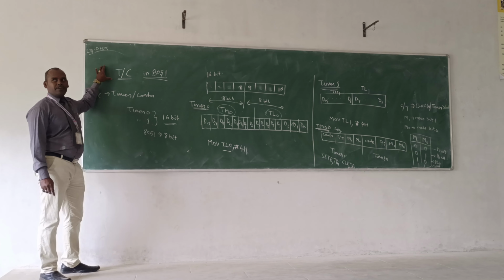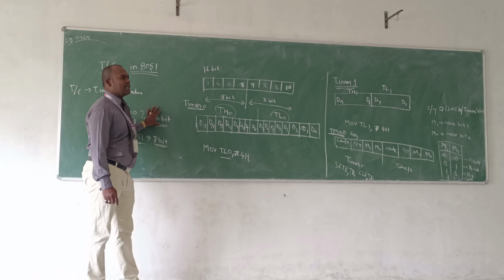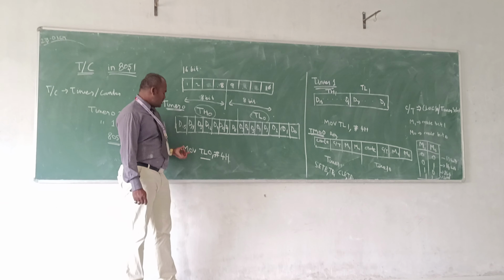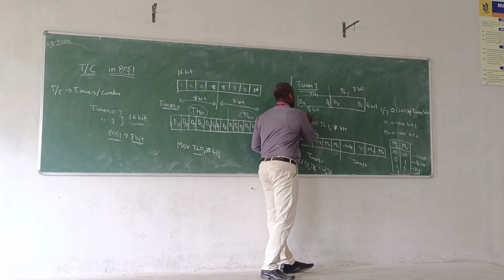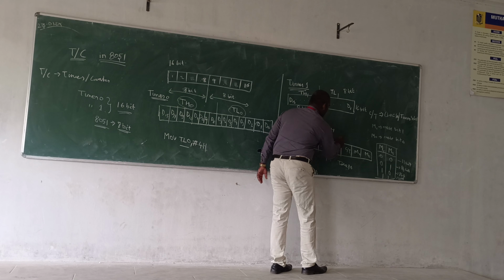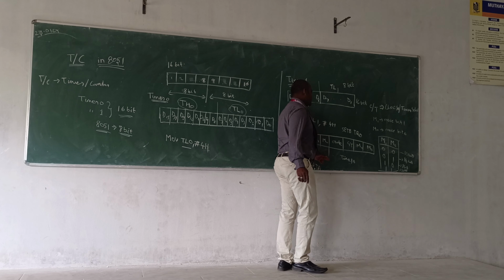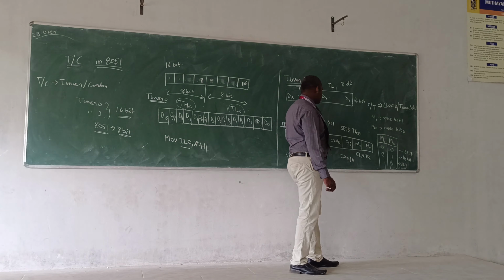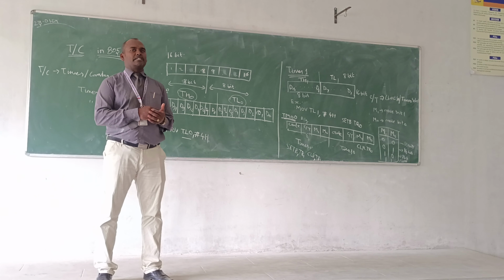microcontroller timer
8051 microcontroller timer